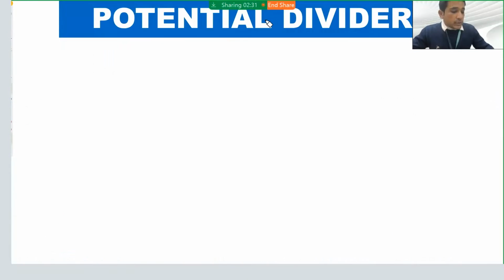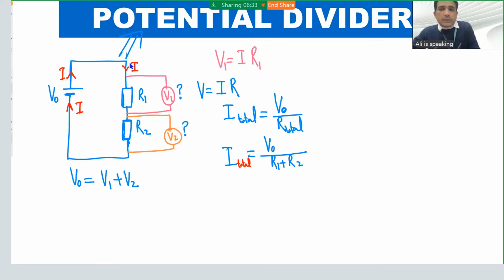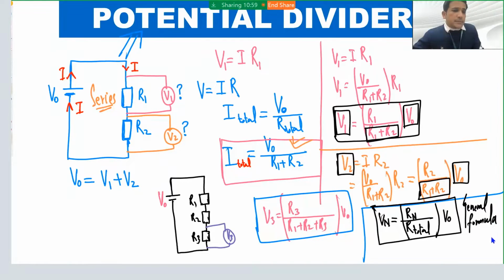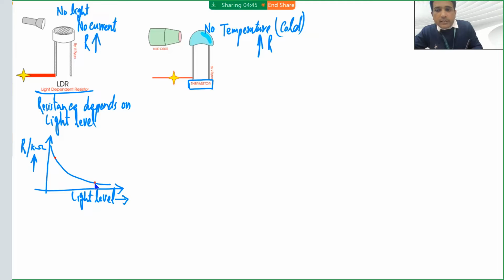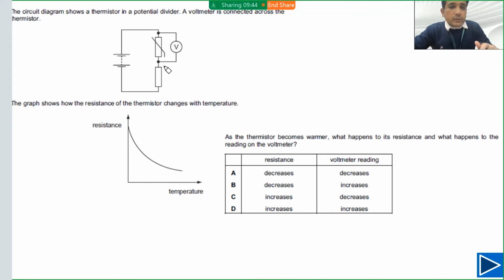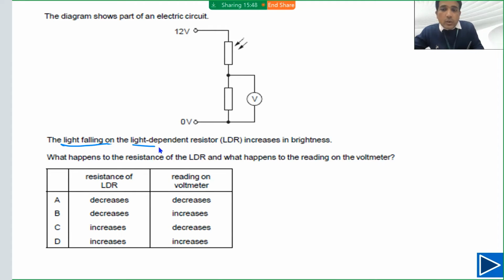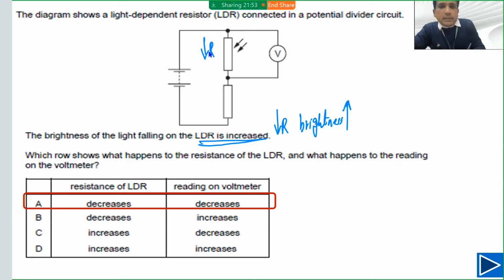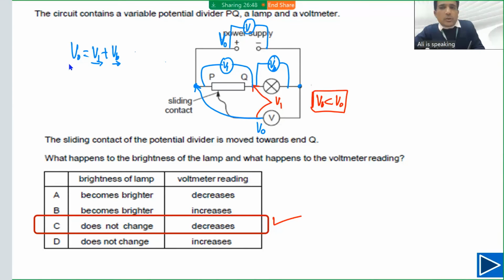CIE IGCSE Physics (0625) Paper 2-Electricity Quick revision by solving Tricky Exam Questions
CIE IGCSE Physics (0625) Paper 2-Potential Divider , Thermistor and LDR Quick revision by solving Tricky Exam Questions
In this lesson , we will discuss  tricky and difficult past paper questions on Potential Divider , Thermistor and LDR  for CIE IGCSE Physics paper 2 .

00:00 Potential Divider
07:52 Thermistor and LDR
14:01 Q1) Thermistor circuit
17:36 Q2) LDR circuit
20:59 Q3) Measuring  p.d across LDR
22:58 Q4)Potentiometer circuit
25:14 End screen